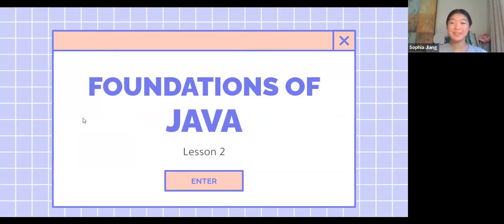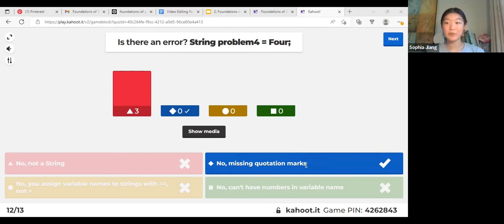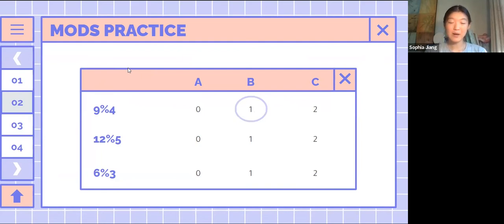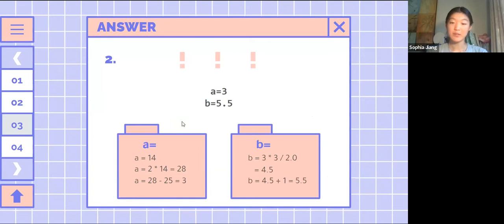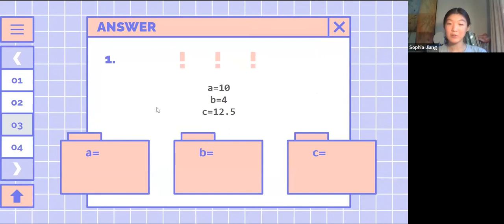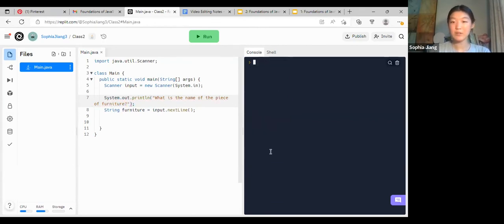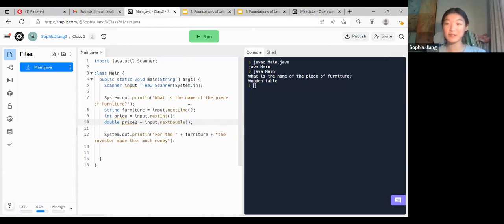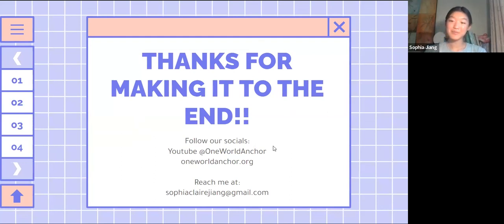Foundations of Java Class 2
Class by Sophia Jiang
Video Edited by Bethany Po and Sophia Jiang

01: Review (0:08)
02: Java Operators (4:34)
03: What’s the Output? (8:05)
04: Arithmetic Shortcuts (11:37)
05: Projects (16:26)